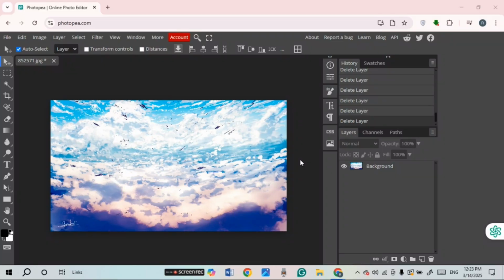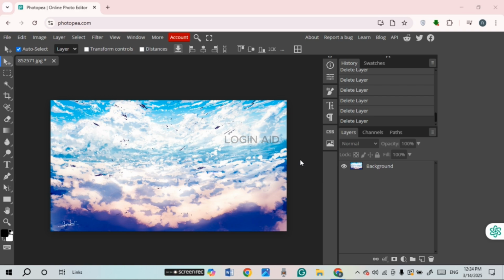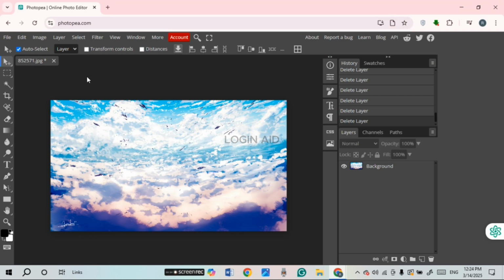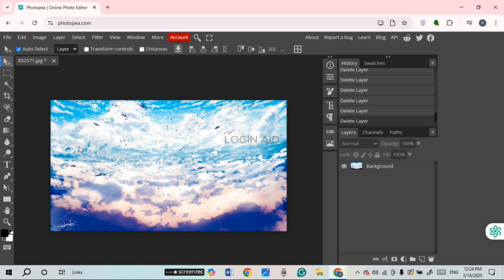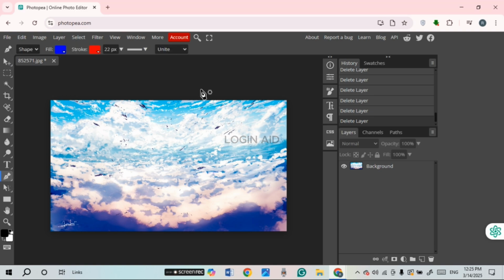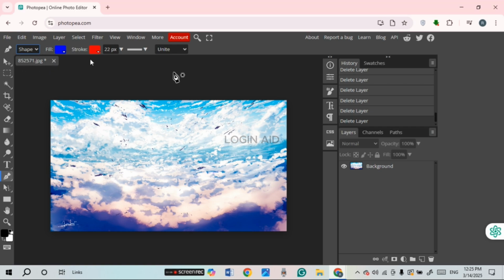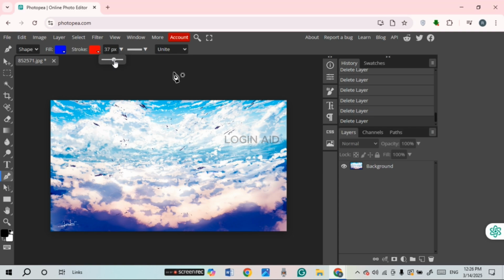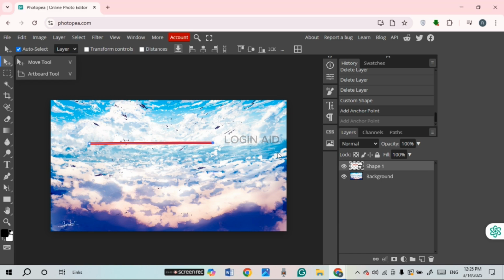How To Draw Straight Line In Photopea 2025 | Use The Line Tool In Photopea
Want to draw a perfect straight line in Photopea? This guide will show you how to use the line tool to draw precise lines in your designs. Whether you're creating graphics or editing images, this quick tutorial will help you get clean, straight lines in no time.